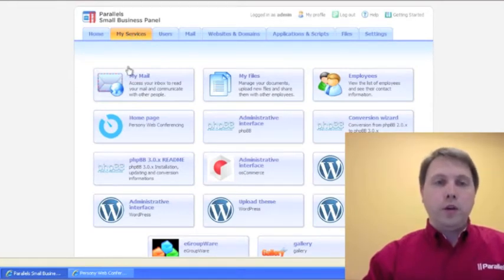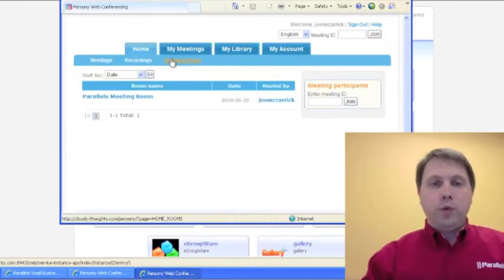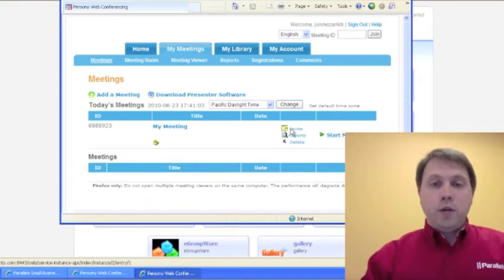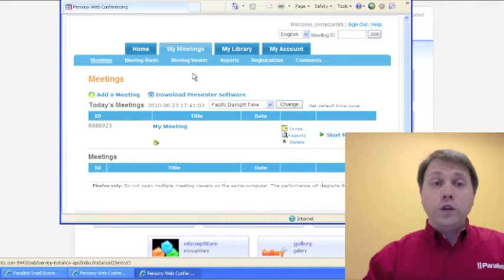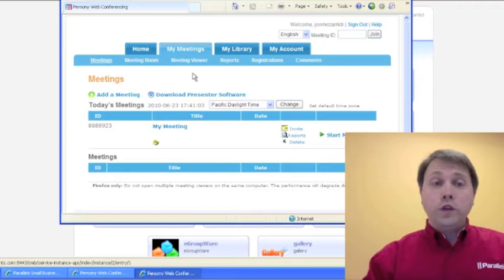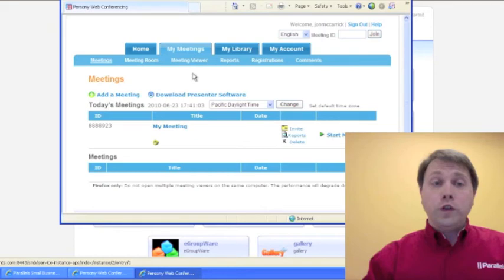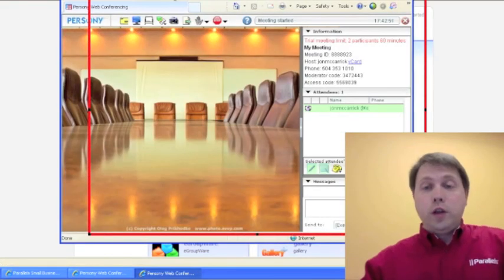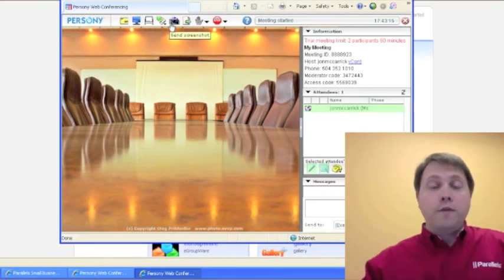Persony on Parallels Small Business Panel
Get a great web conferencing product when you get Parallels Small Business Panel for your server.